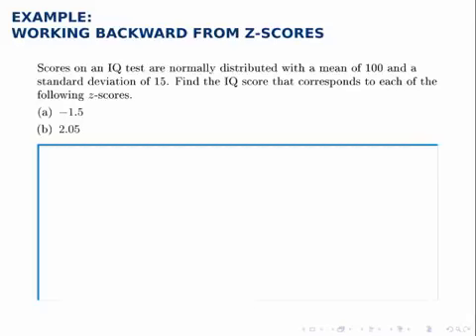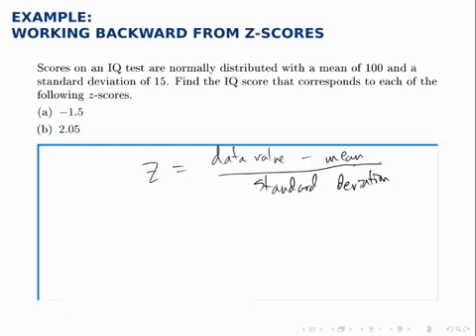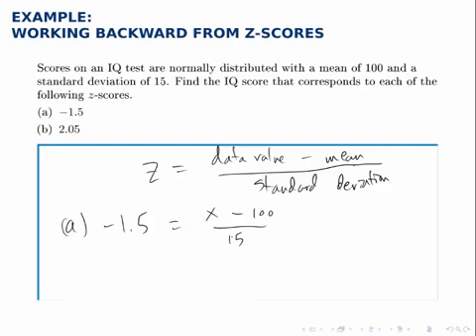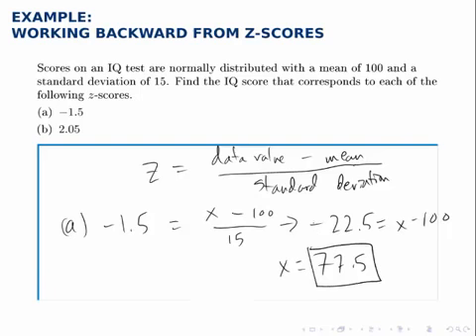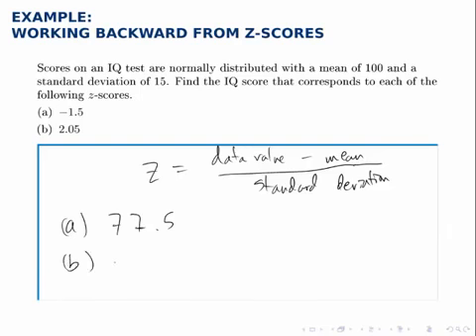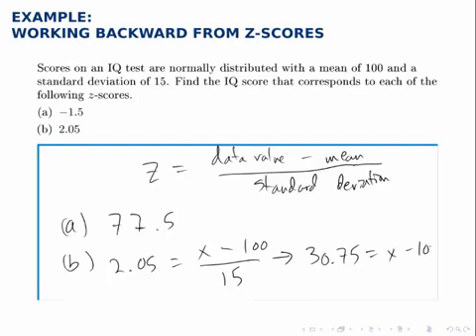Basics of Statistics: Z Table and Working Backward from Z-Scores